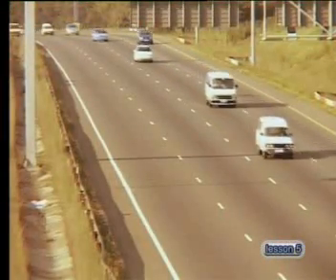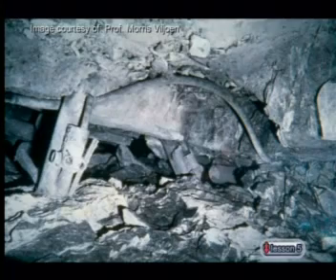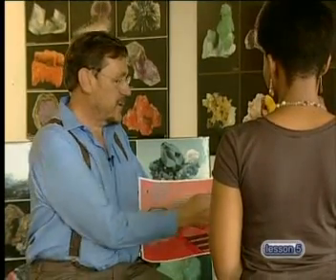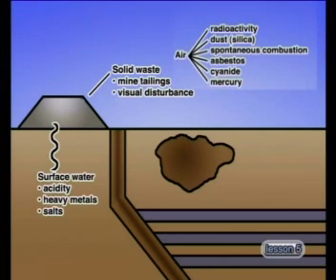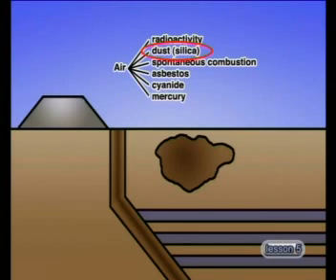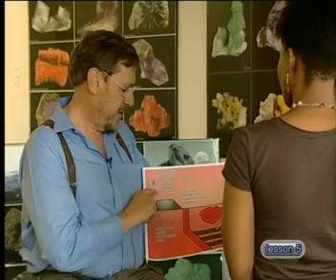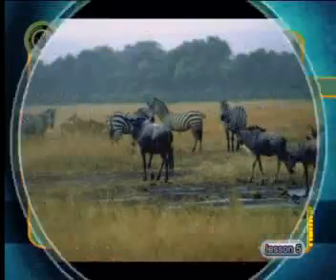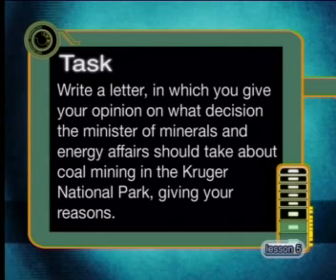Geography - Lithosphere: Environmental Impact of Mining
This is the 5th lesson in the series, "Lithosphere." This lesson explains how mining activities pollute the environment and describes strategies for containing the negative impact of mining. It discusses these issues in the context of South Africa's mining industry.